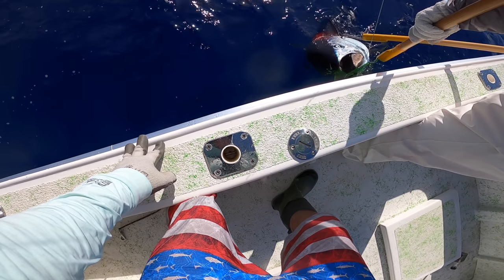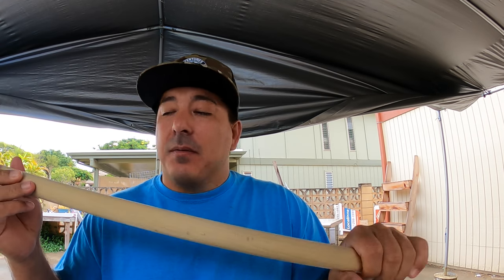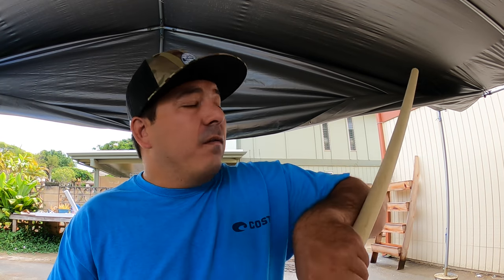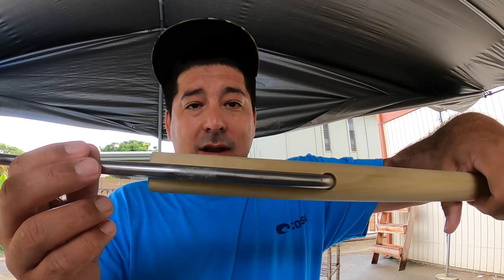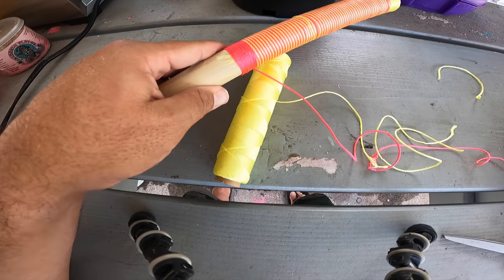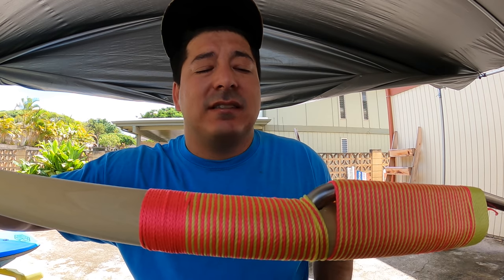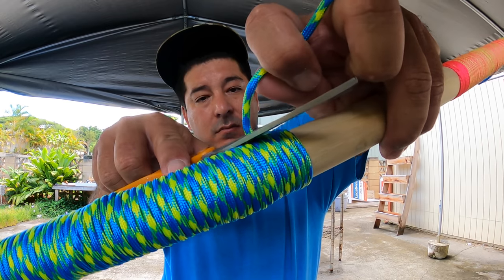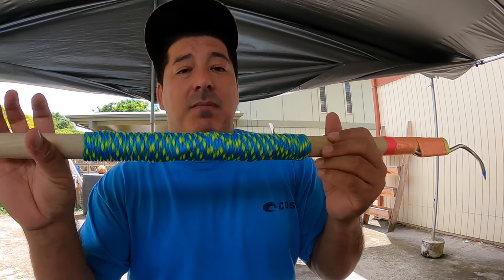Make Your Own Fishing GAFF For Under $50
This is by far the best DIY fishing gaff you can make for the least amount of money.  I've made this style of gaff for a  while now and they really are top quality.  They will not bend like the aluminium aftco gaffs.  These things are pretty strong and really hold up to a ton of abuse.  For $50 and about an hour of your time how could you go wrong. 🤙

For the Gaff Epoxy this one should be able to make 2 -3 Gaffs.

For the lures I make check out MorrisLures.com 🤙
Next Lure drop is Friday October 9th 4pm HST, 10pm EST

Some of the best LED Lights for your boat!

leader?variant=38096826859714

Roy Boy's Mailing info:
Massachusetts Maritime Academy
ATTN: Roy Roth/ 6th Company
101 Academy Drive
Buzzards Bay, MA 02532